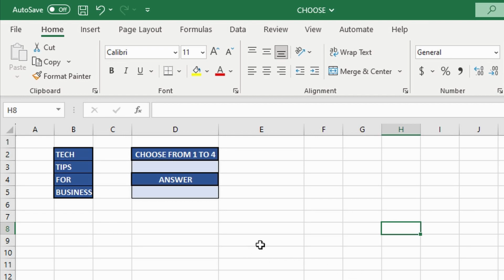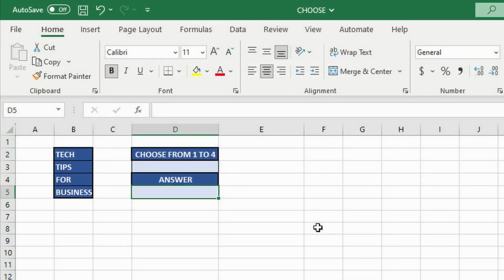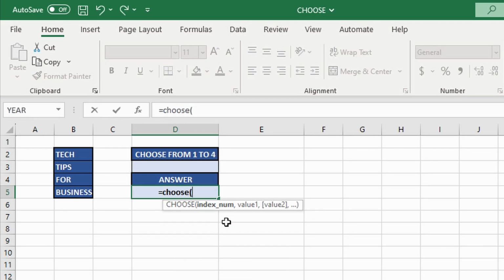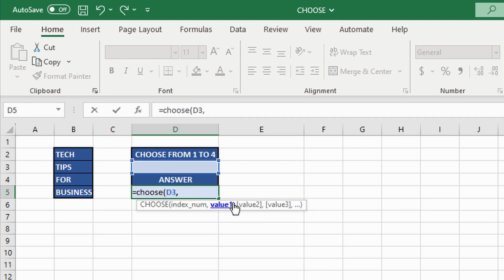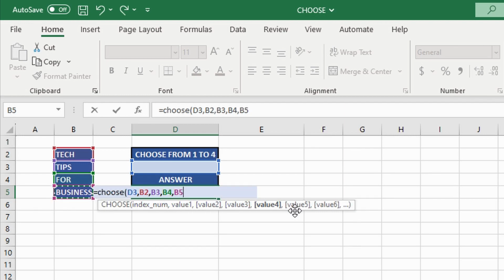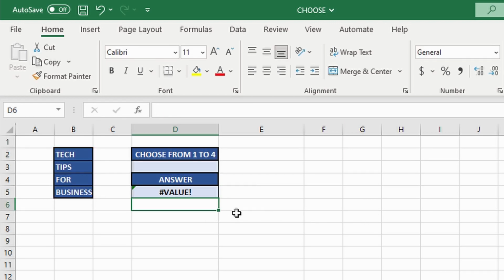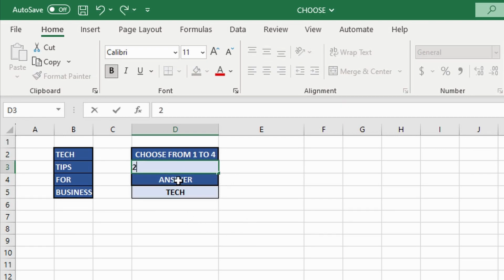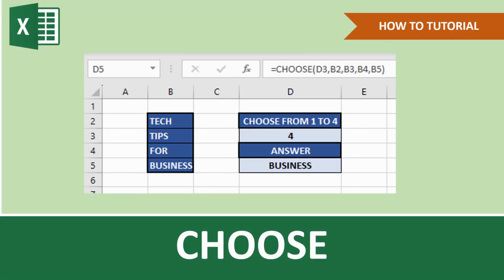How To Use The CHOOSE Function In Excel | Beginner Tutorial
In this video, we'll look at how you can use the CHOOSE function for simple lookups. The CHOOSE function doesn't need an external table, and can sometimes replace more complicated formulas based on VLOOKUP, INDEX and MATCH, or nested IFs.